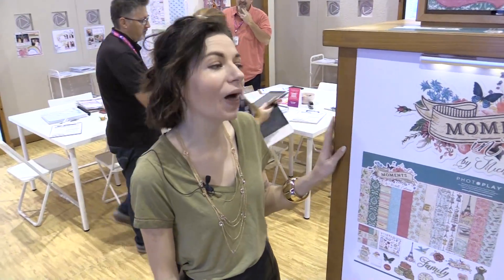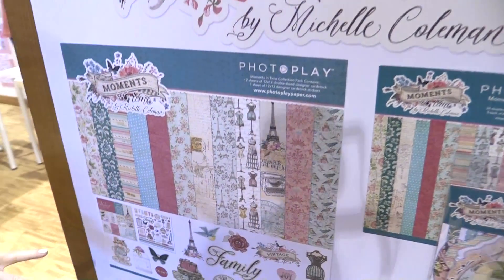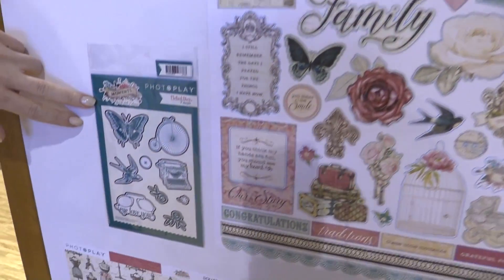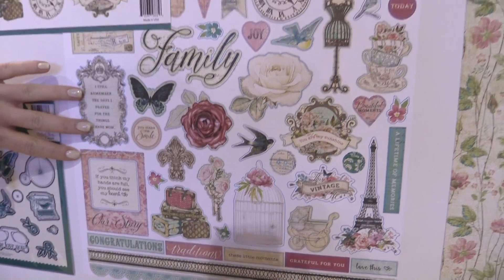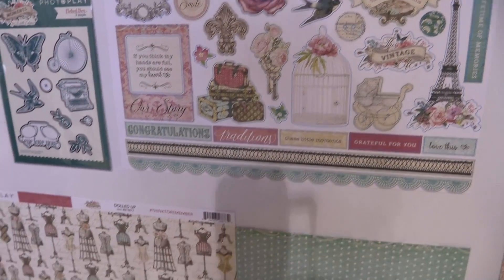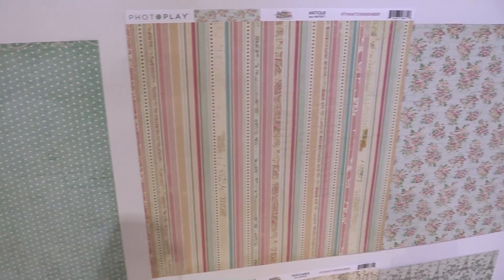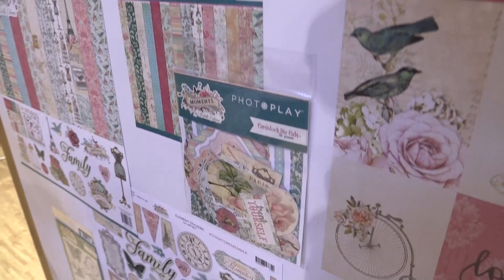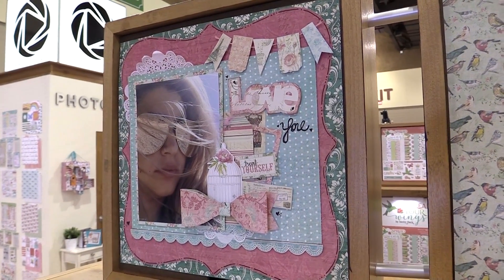Moments in Time Collection - Photo Play Paper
The Moments in Time Collection from Photo Play Paper has a beautiful soft, vintage feel. This collection includes papers, stickers, stamps, ephemera and more!

See complete collection today at Scrapbook.com...